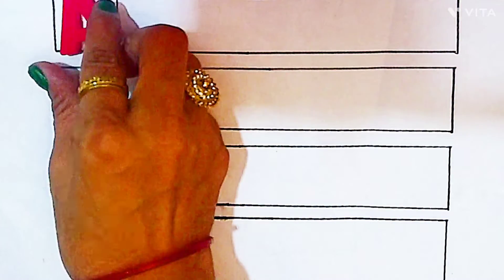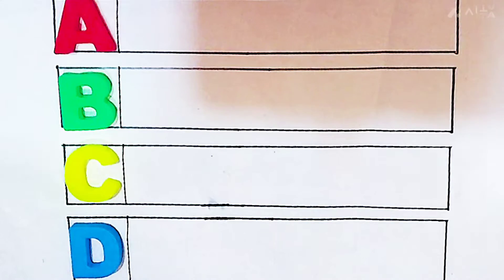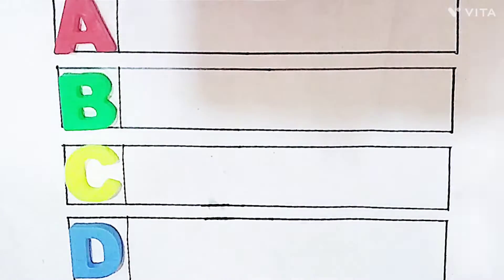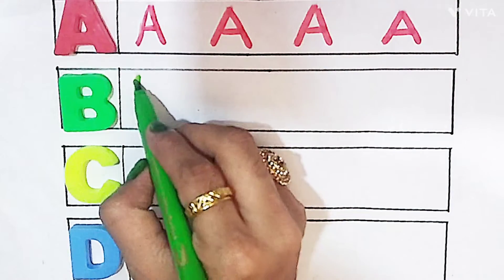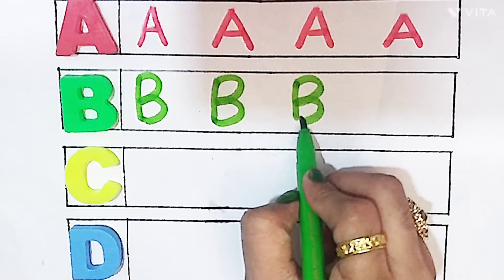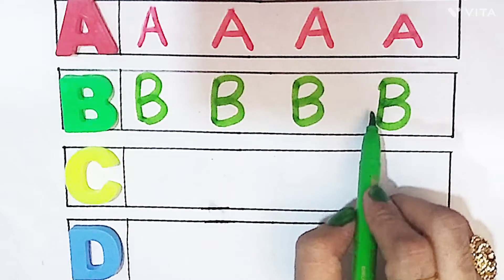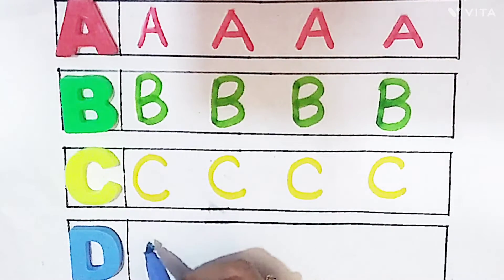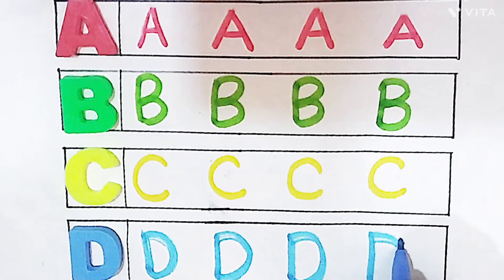A for apple,B for ballछोटे बच्चों की पढ़ाईabcd vedio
abcd vedio

ABC English Alphabet Draw and Colour
Learn Capital Letters A to Z
Best learning vedio for toodlers
A for apple,B for ball
Tracing Alphabets ABCD
 Capital letters
Learn ABCD

abcd learning
abcd rhymes
a se anaar
hindi varnmala
हिंदी वर्णमाला
Phonics song with two words
Tiggy Tiggy Touchwood
Tracing alphabets

abcd poem
capital letters
बालगीत
nursery rhymes
abcd writing
abcd tracing for kids
A to Z Captal letter
Toy learning video for toodlers
Learn and sing with maniforce